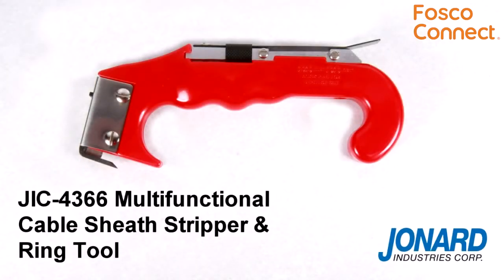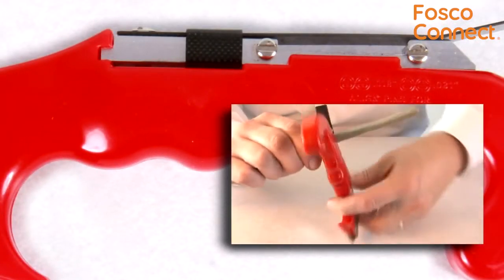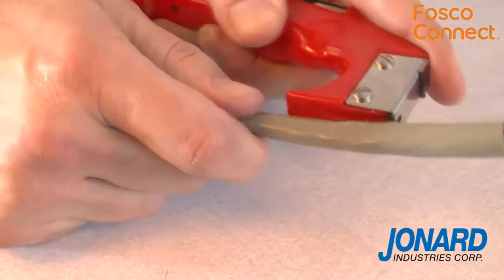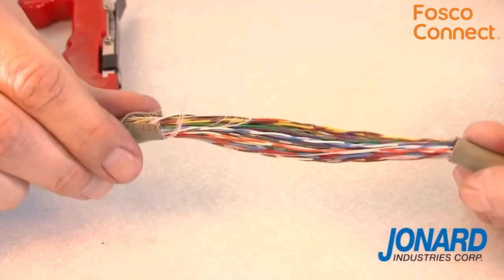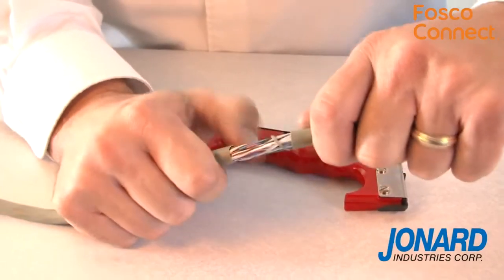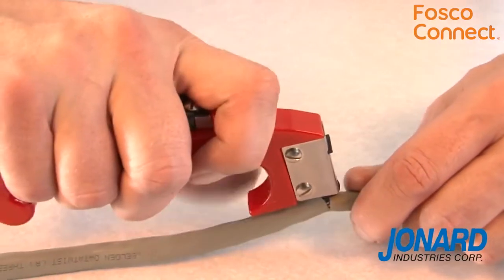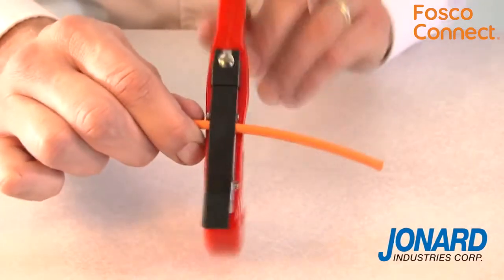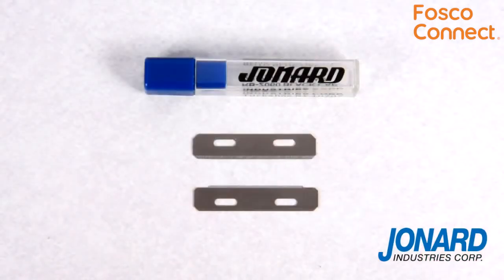How to remove copper or fiber optic cable sheath and ring cut with Jonard's JIC-4366?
Used for stripping and butting tight buffer optical fiber cables. Use one blade to butt (ring) PVC sheathing and use the second blade to strip the sheathing.

Adjustable for .018 or .031 thick plastic, rubber or fabric insulation.Cut depth can be adjusted to .018" or .031".

Cable diameter range:3.2-9.6 mm.